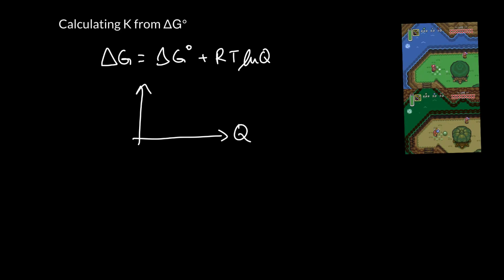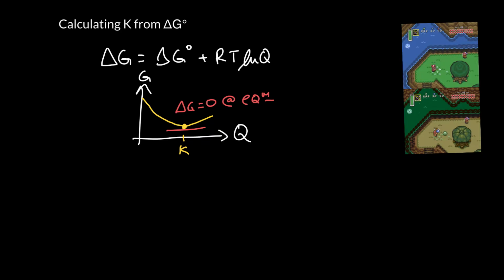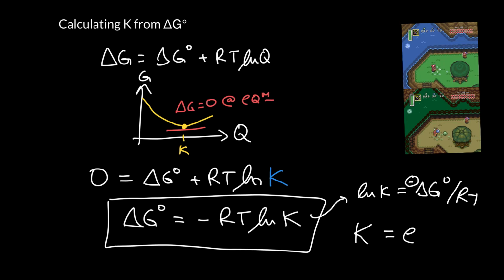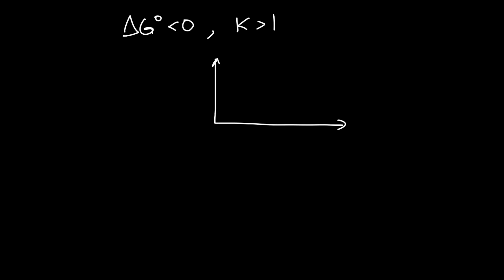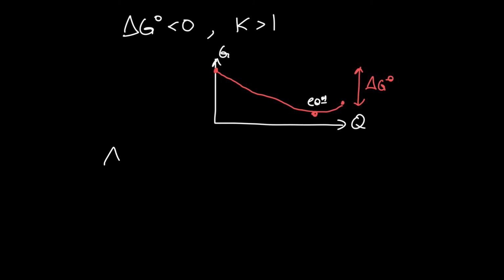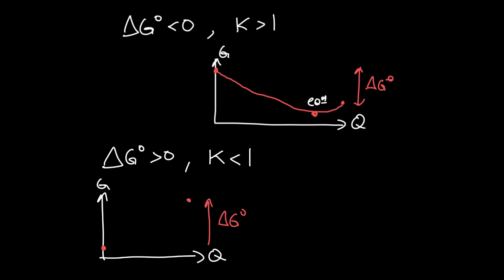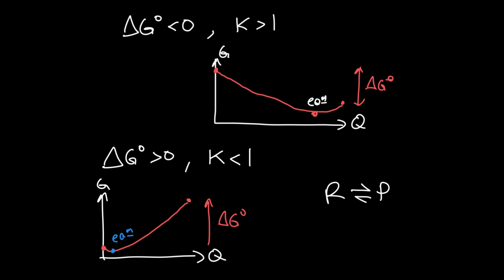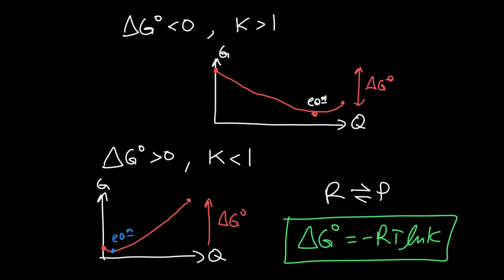Week 12 - 5. Calculating K from ∆Gº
The thermodynamic equilibrium constant, K, is related to ∆Gº. Just like Clark Kent and Superman!